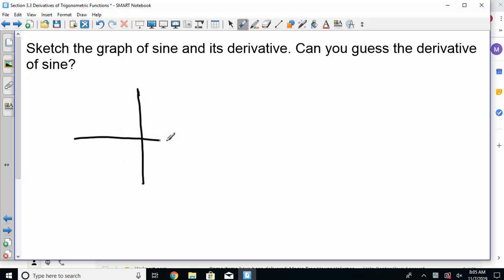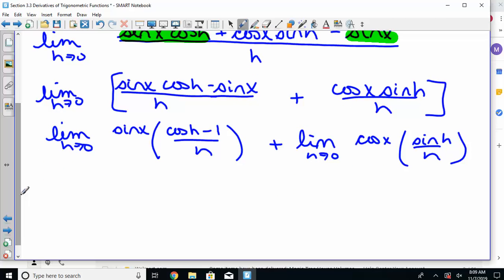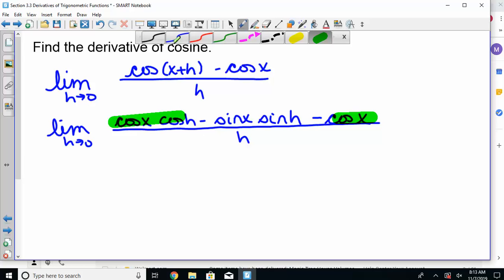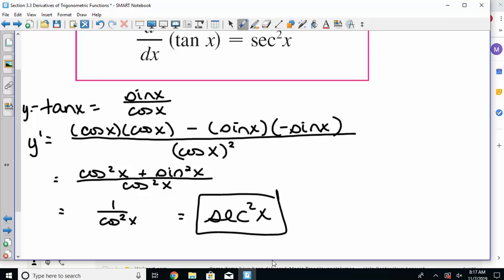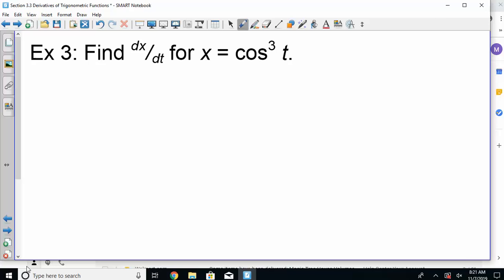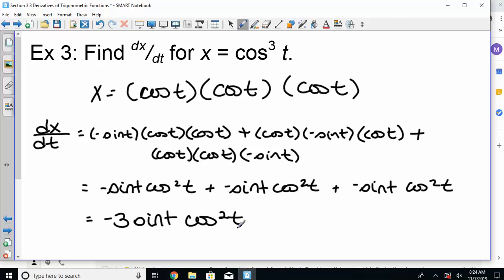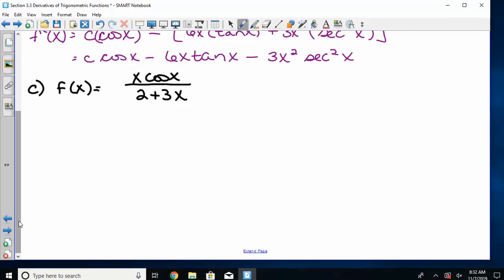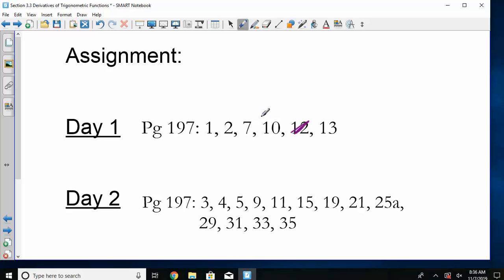Section 3 3 Nov 7